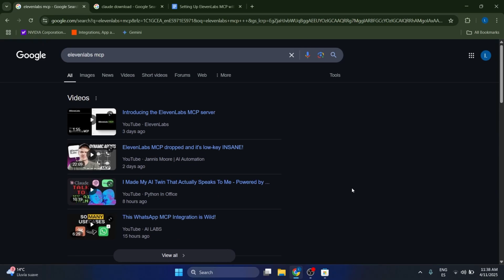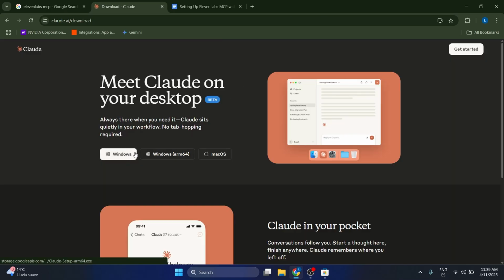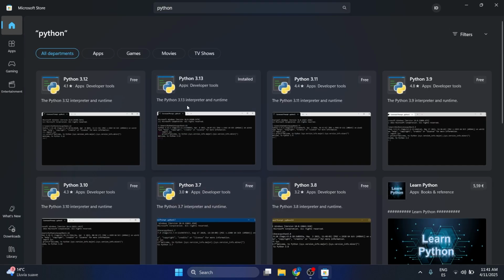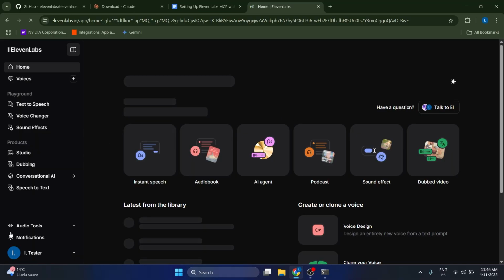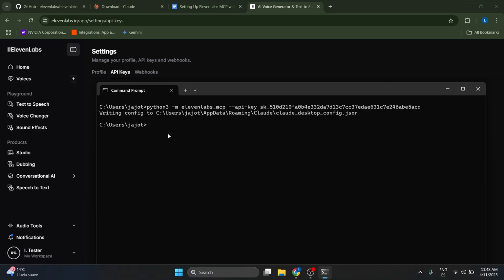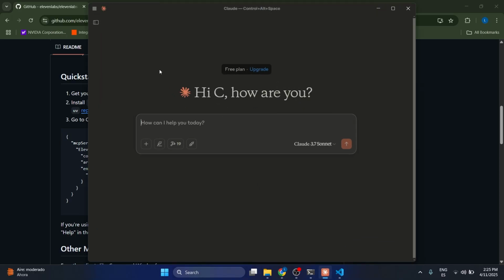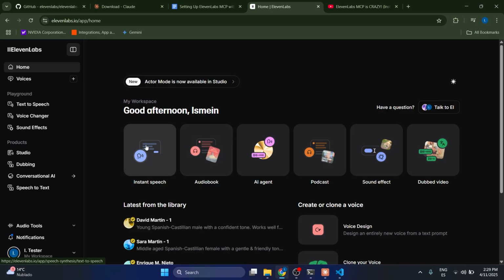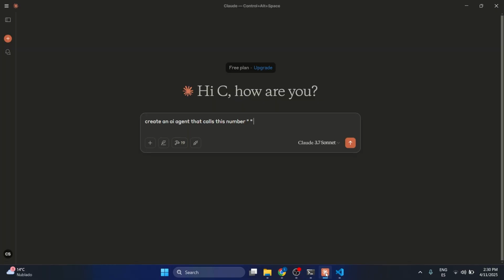ElevenLabs MCP Tutorial for Beginners (2026)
ElevenLabs MCP Tutorial for Beginners